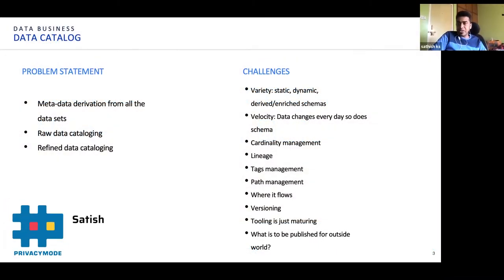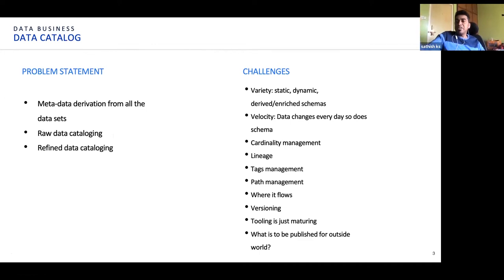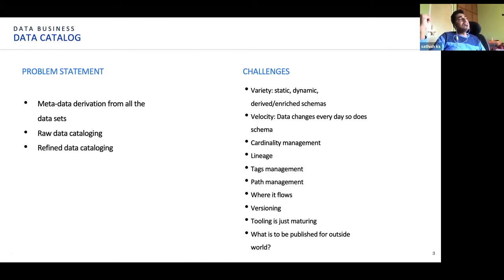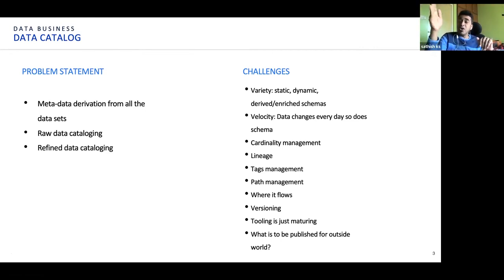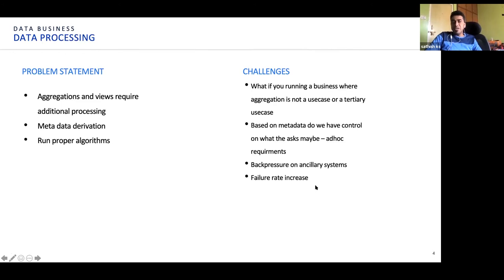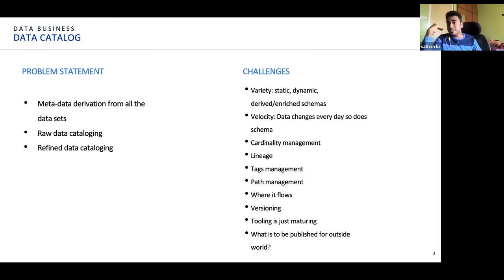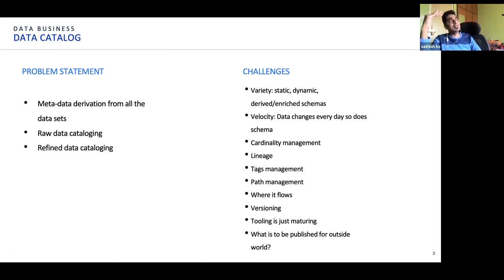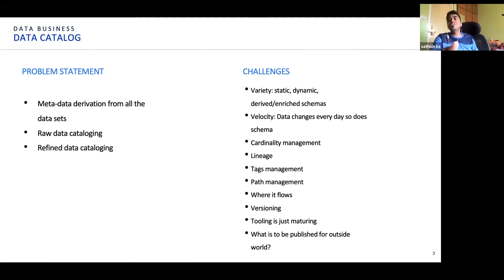How raw and source data processing will change under Non-Personal Data framework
In this talk, Sathish K S - Vice President of Engineering at Zeotap - explains how the proposed Non-Personal Data framework impacts:

1. Meta-data derivation from all the datasets
2. Raw data cataloging
3. Refined data cataloging

For more information about the Non-Personal Data framework and data governance,